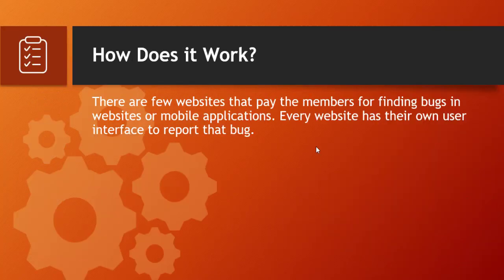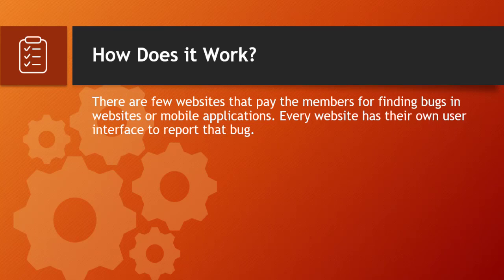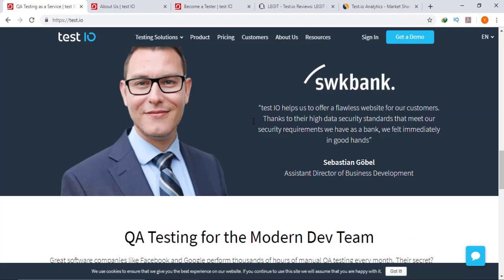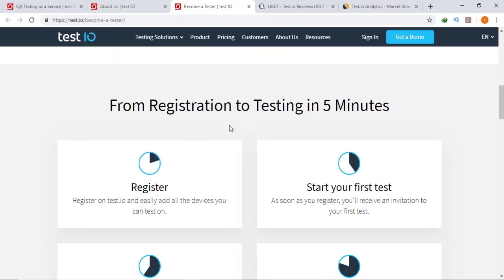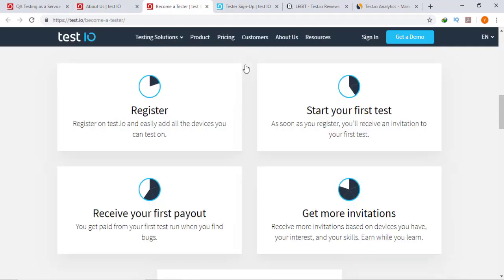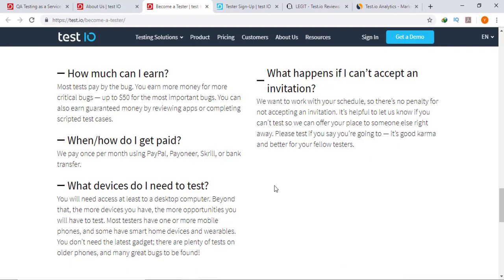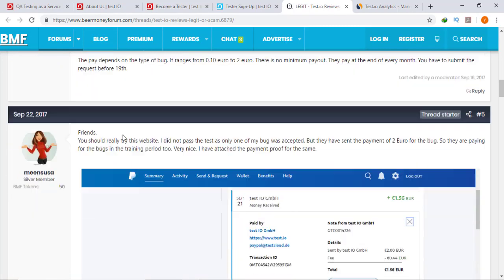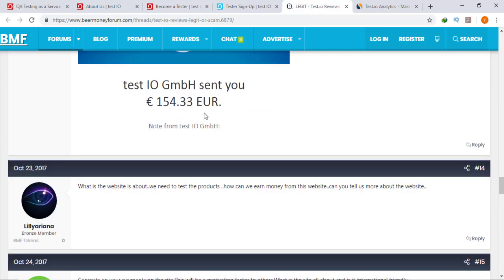How to Make Money Testing Buttons (Bugs) Online 2019?